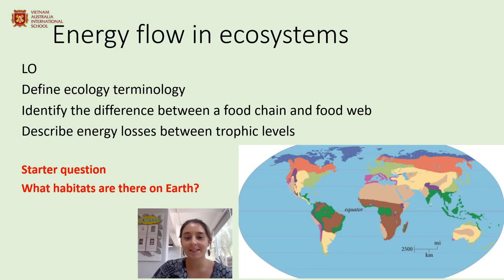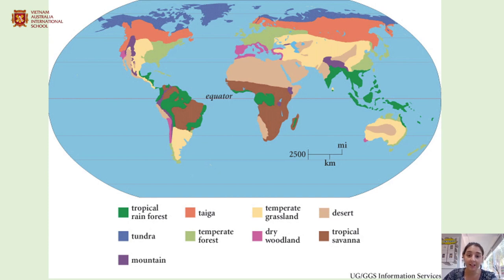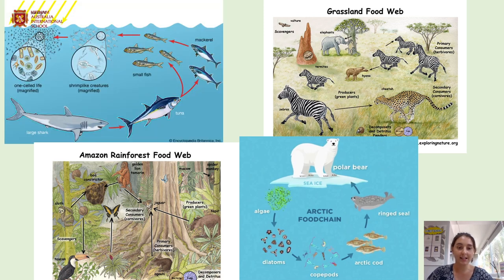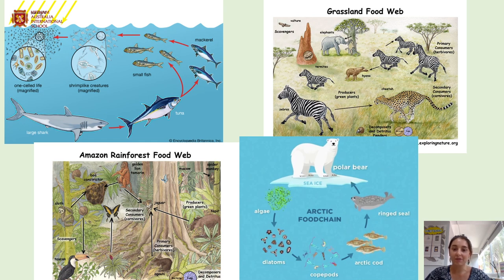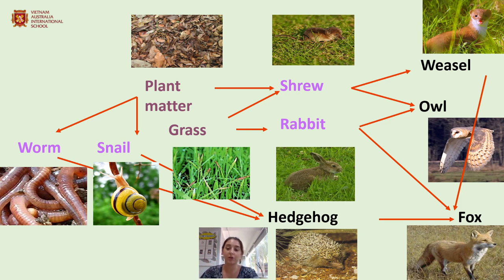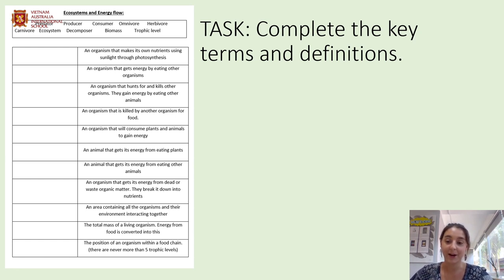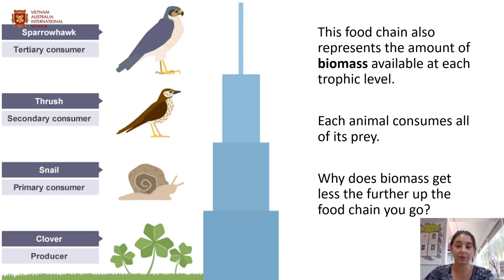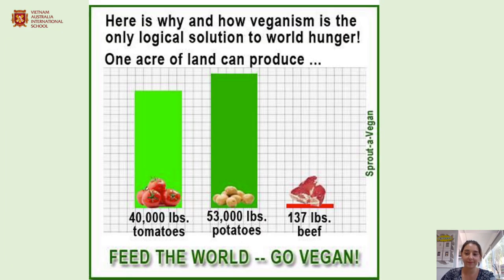VAS E-learning - CÁC LOÀI SINH VẬT TRONG MÔI TRƯỜNG SỐNG - MÔN KHOA HỌC - KHỐI TRUNG HỌC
BÀI GIẢNG TRỰC TUYẾN MÔN KHOA HỌC DÀNH CHO HỌC SINH KHỐI TRUNG HỌC

Bài giảng với chủ đề "Các loài sinh vật trong môi trường của chúng" là một phần của môn Khoa học kết hợp trong chương trình IGCSE dành cho học sinh Khối Trung học.

Thông qua bài giảng này, các em sẽ được học về Chuỗi thức ăn trong hệ sinh thái và dòng năng lượng được truyền từ sinh vật này sang sinh vật khác. Bên cạnh đó, học sinh cũng sẽ hiểu hơn về tầm quan trọng của việc duy trì sự cân bằng của chuỗi thức ăn, khi sự biến mất của một loài sinh vật có khả năng gây tác động đến toàn bộ hệ sinh thái.

This lesson is part of the Biology Coordinated science IGCSE for Secondary students. The topic is 'Organisms in their environment'. Students learn about food webs and the transfer of energy from one organism to another.

Students will also learn about the fragile nature of food webs and how the removal of one species can impact the whole ecosystem.